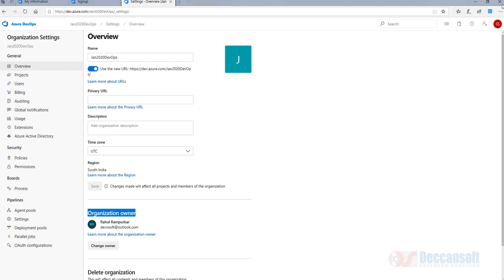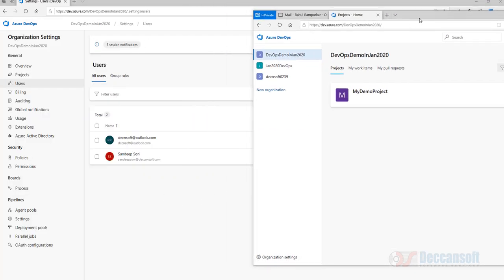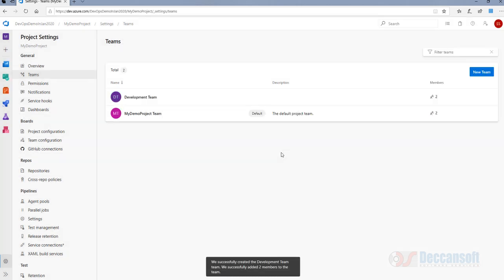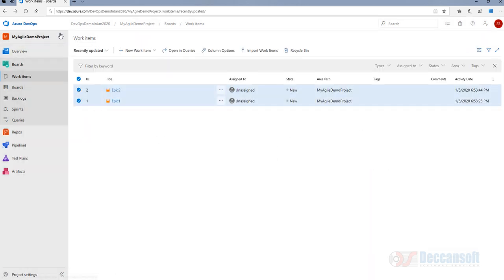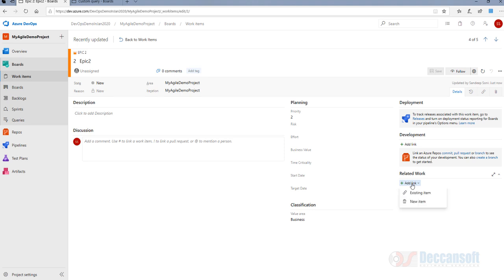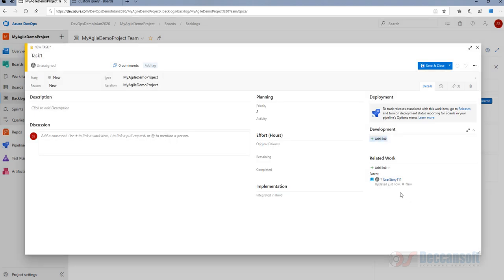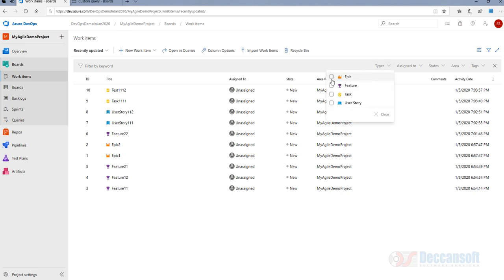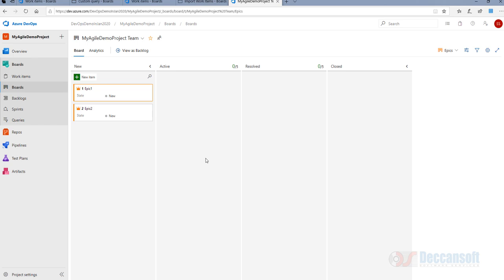2.2 - Work Items Continued SS